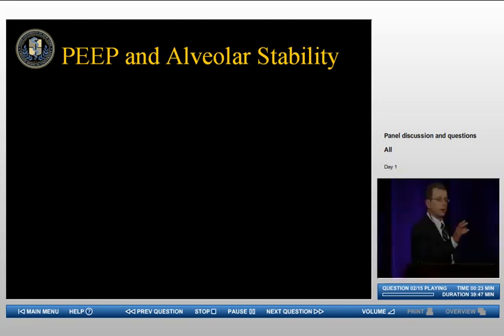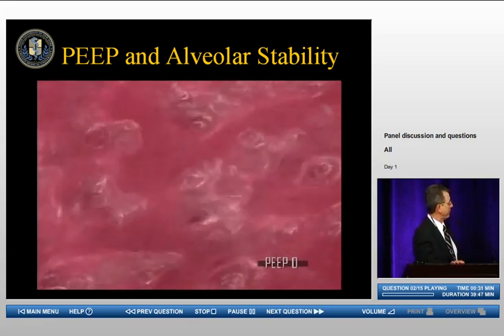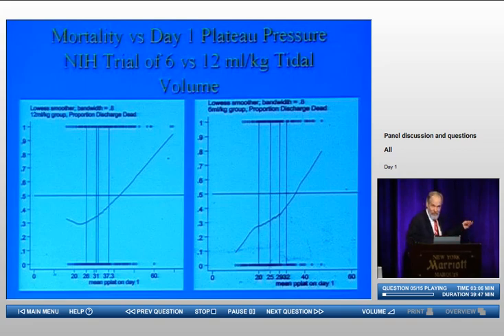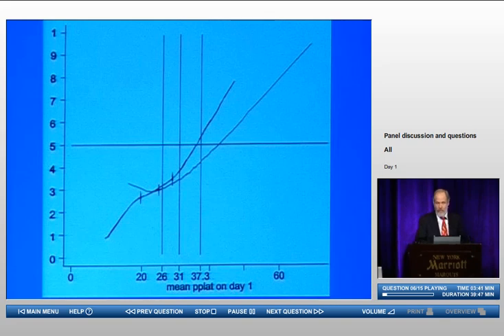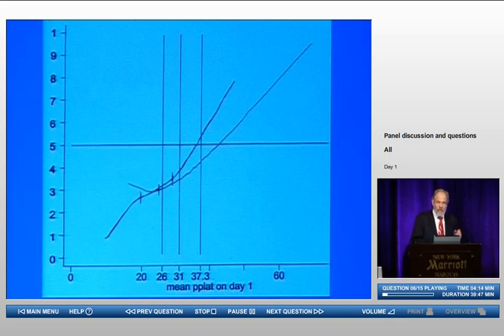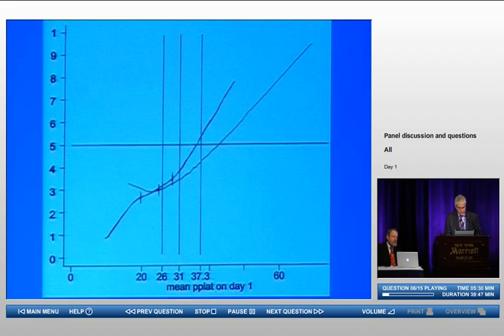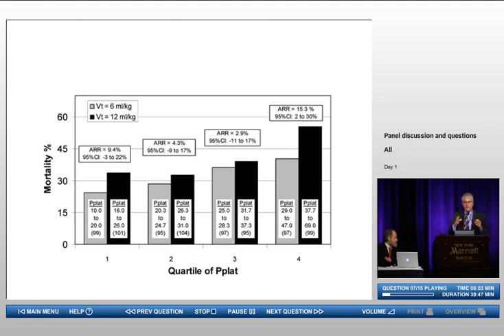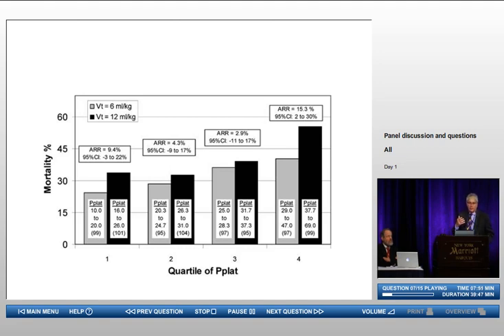Pannel 1 (Symp NY-2006)